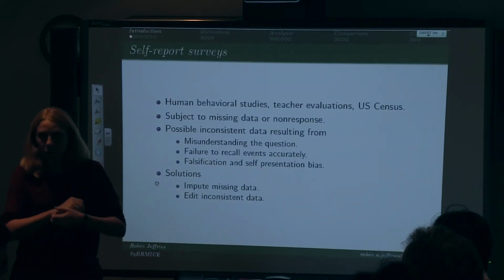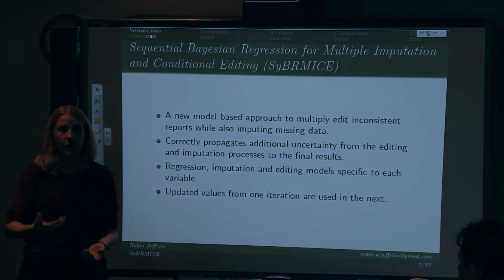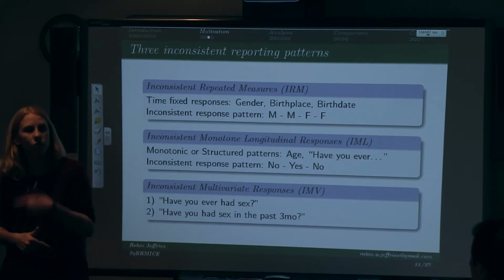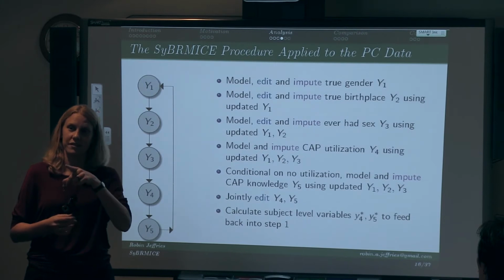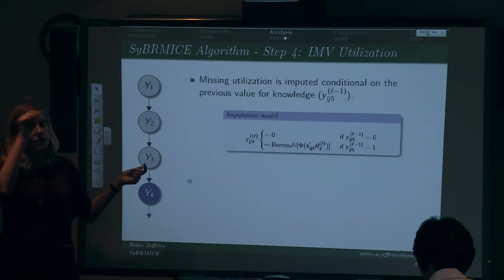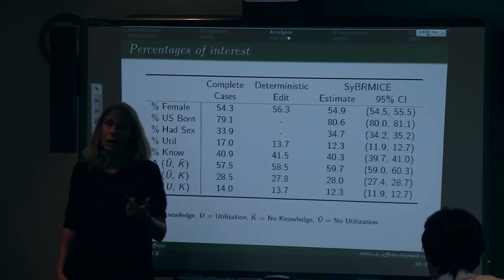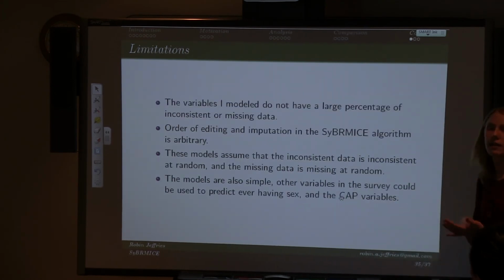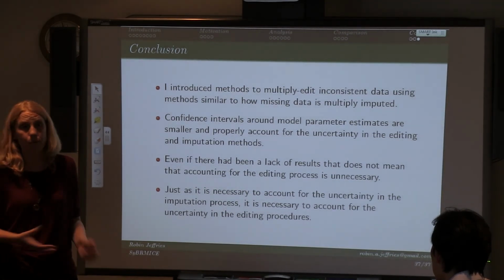Robin Jeffries, Dr.PH - Inconsistent and missing data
CHIPTS Methods Seminar - UCLA-Semel Institute Center for Community Health

Inconsistent and missing data;
A Bayesian approach to handle both simultaneously.

Robin Jeffries, Dr.PH
Adolescent and School Health Unit
Division of HIV and STD Programs
Los Angeles County Department of Public Health